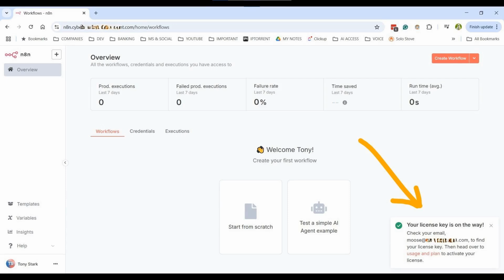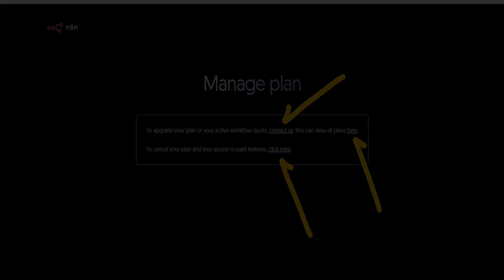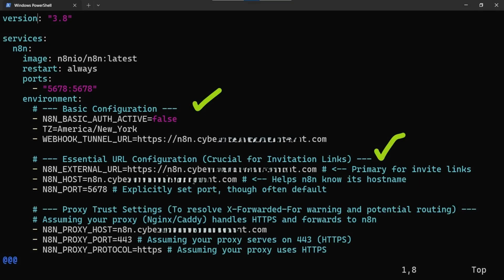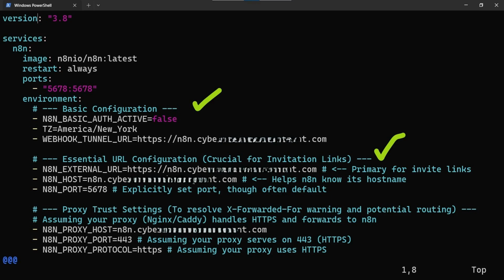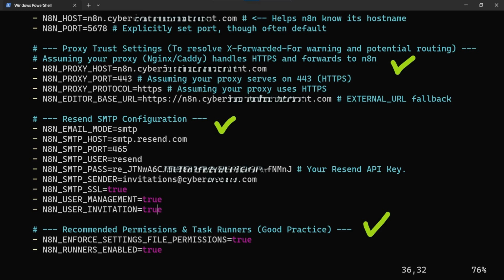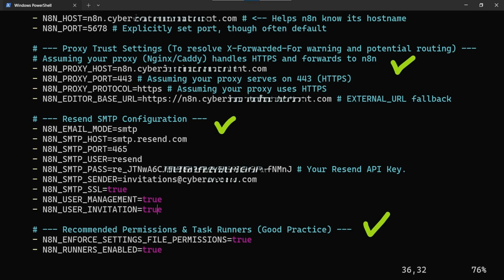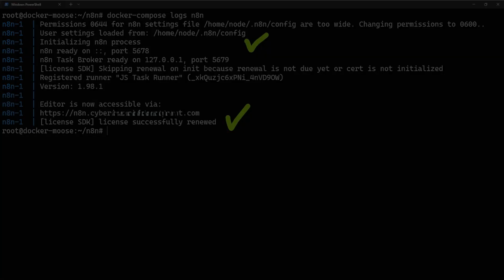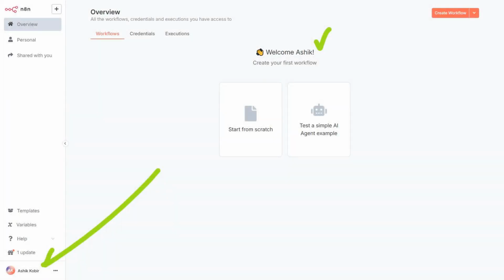Hosting n8n: w/ Sub Domain, Nginx, SSL & SMTP on Digital Ocean Droplet w/ Docker - Part5: Members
You asked for it, you got it! In Part 5, we go next-level: inviting team members and powering up your n8n instance with SMTP email (using Resend for bulletproof delivery). Now your automations can notify, invite, and collaborate—like a real company, not a lone wolf setup.

✅ We’ll cover:
• Exactly how to enable member management and user invites
• Plugging in SMTP email the modern way (Resend, no headaches)
• Pro tips for rock-solid, production-ready Docker configs
• Visual confirmation—see those invites and emails fly!
• Real talk: why these steps matter for any serious automation stack

HERE IS A CORRECTION:
* I found out later there was connection lost issue when i tried to create workflows. I was due to some config issues on both my nginx config file and my docker-compose.yml file ... here are the final fixed files: